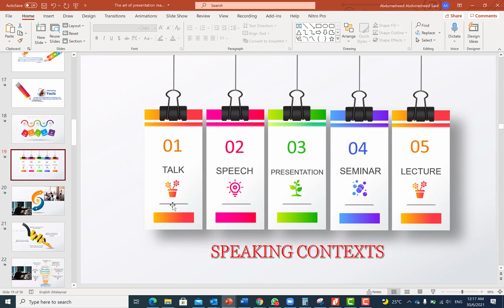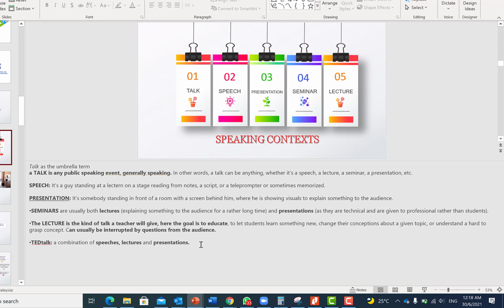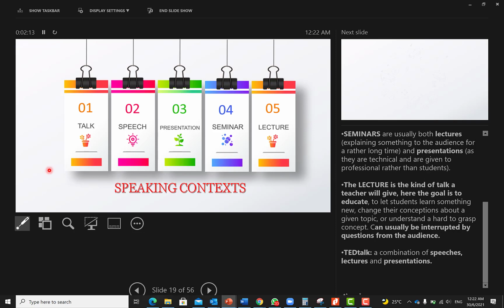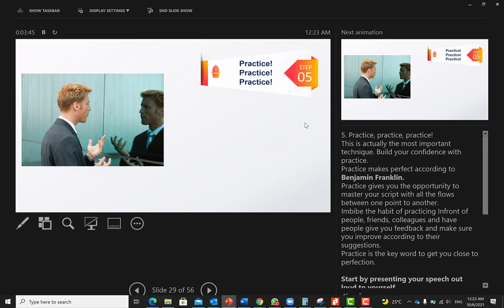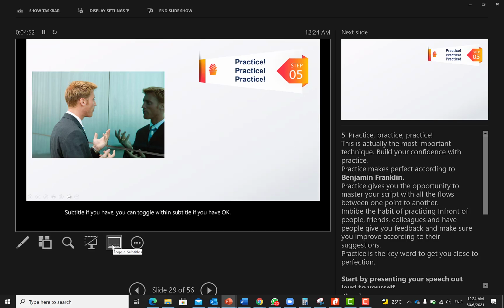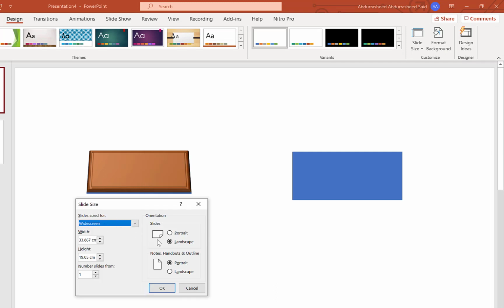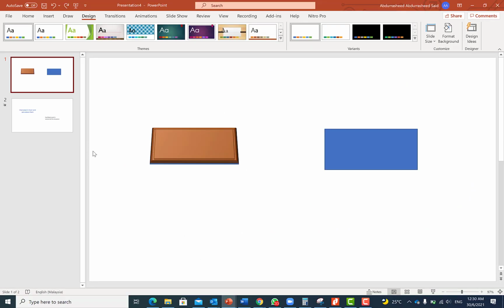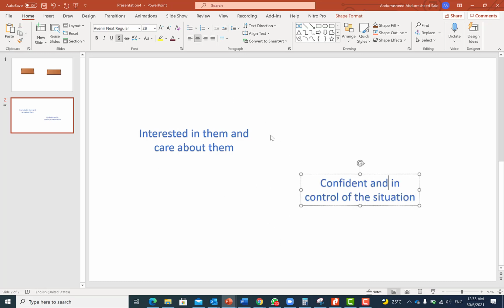PowerPoint Tips and Tricks- [Part 9 of 10]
In this video, I shared three (3) cool tips and tricks on how to use the presenter view, change slide orientation and ways to use the format painter tool Microsoft PowerPoint. Feel free to apply the tips and tricks to take your presentation to the next level.

Timestamp:
0:00 Introduction (tip for presentation)
2:30 Presenter view
10:09 Slide orientation
12:53 Format Painter
15:02 Conclusion